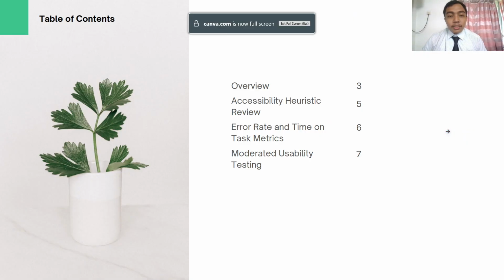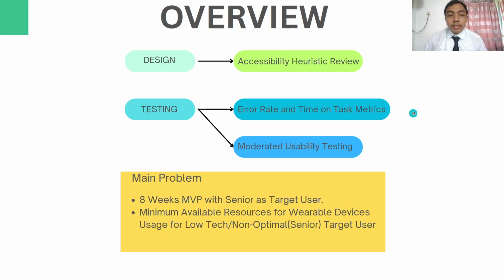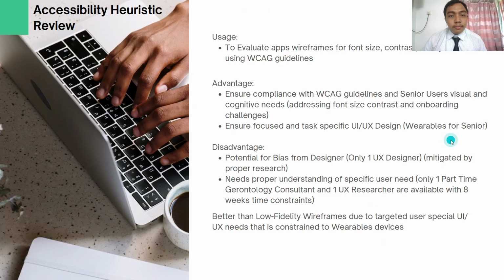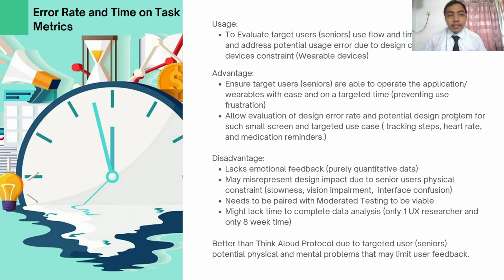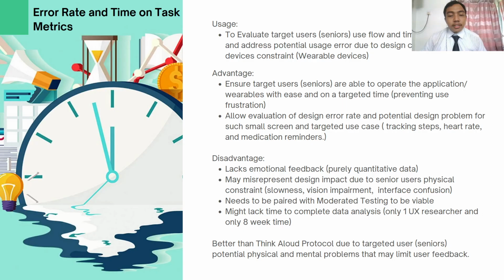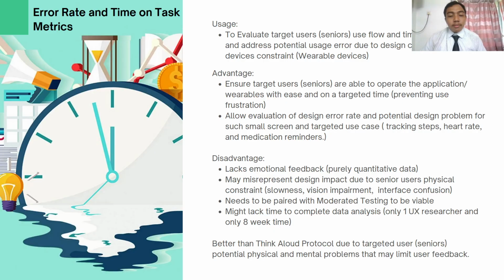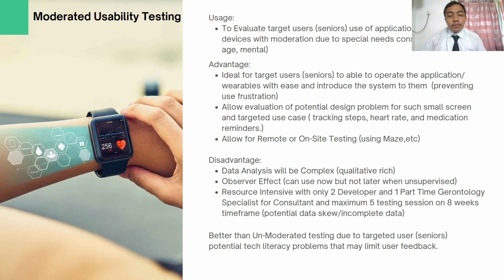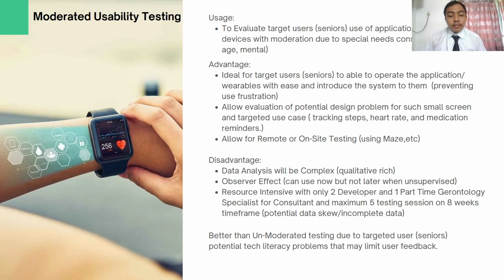UX Analysis AlifPrasetyaDwi